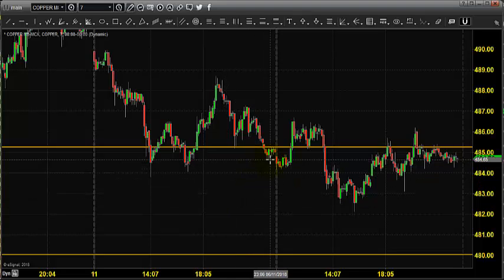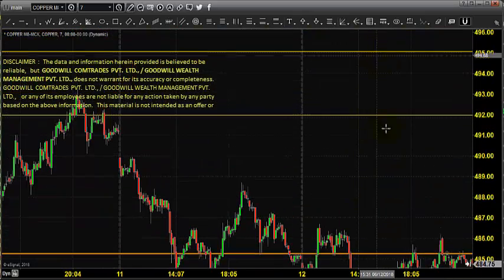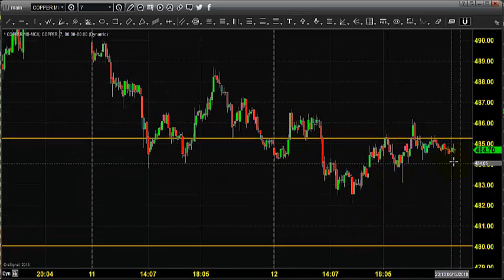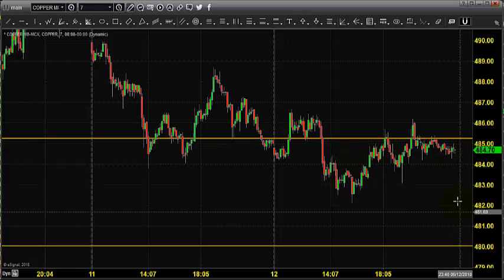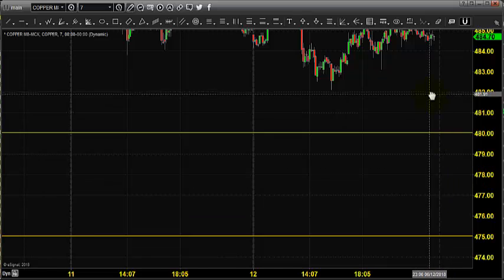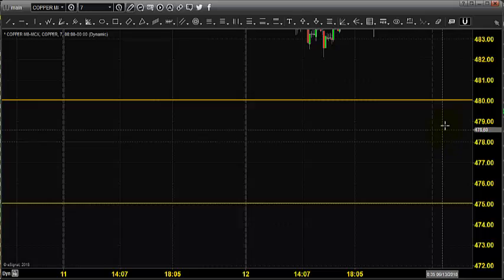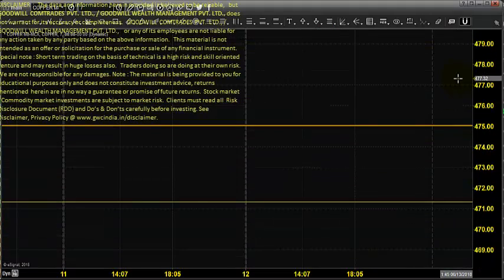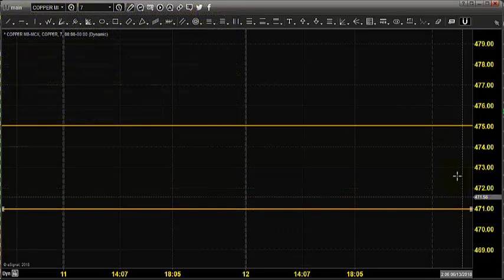MCX COPPER TRADING TECHNICAL ANALYSIS JUNE 13 2018 IN ENGLISH CHENNAI TAMIL NADU INDIA